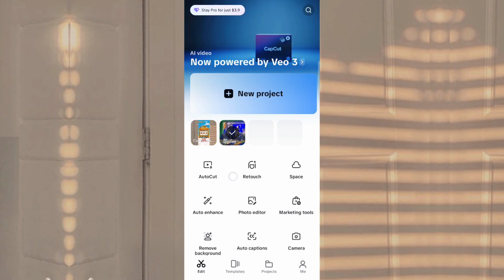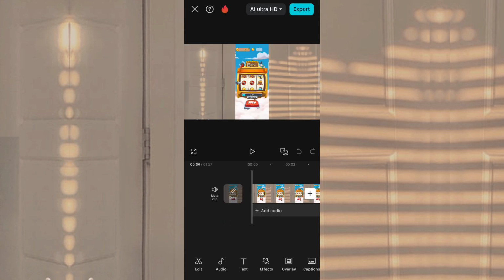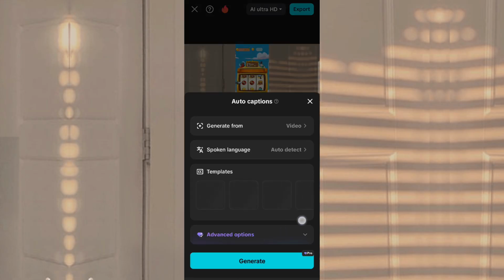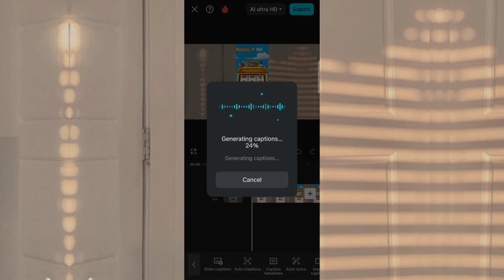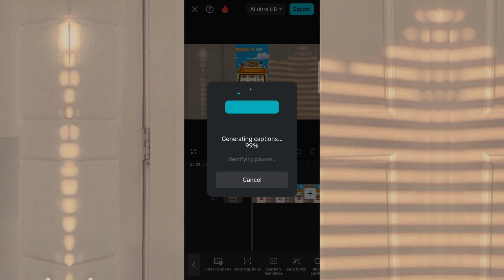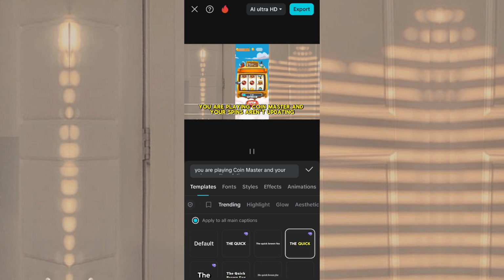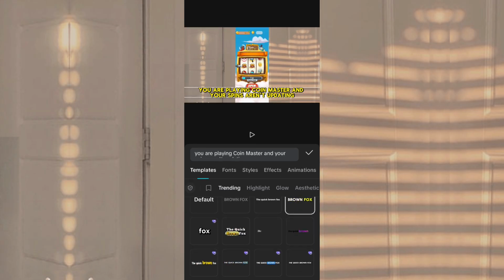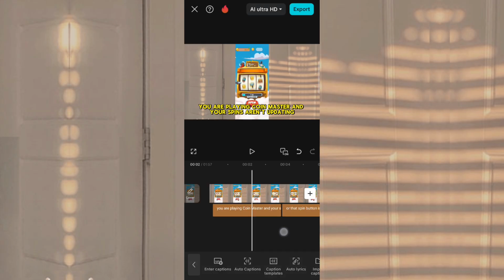How to Add Captions to YouTube Shorts Automatically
Want to make your YouTube Shorts more accessible and engaging? This video shows you how to automatically add captions to your Shorts using YouTube’s built-in tools—no extra software needed!

- Enabling auto-captions during the upload process
- Editing captions for accuracy and clarity
- Styling tips to make your captions stand out
- Why captions boost retention and accessibility